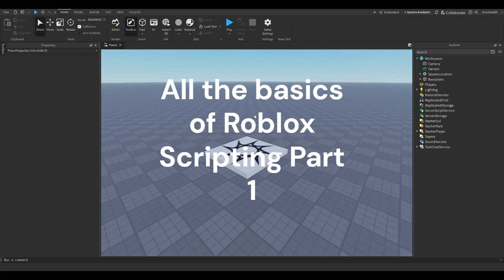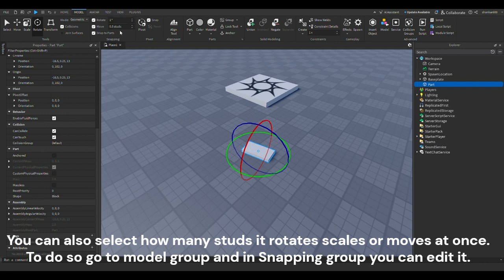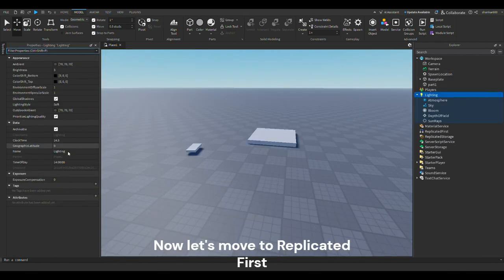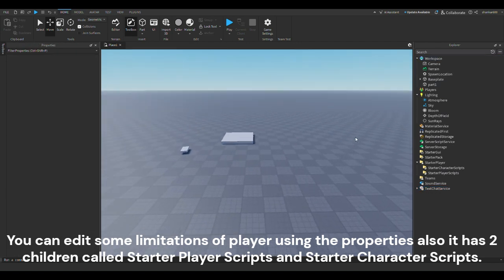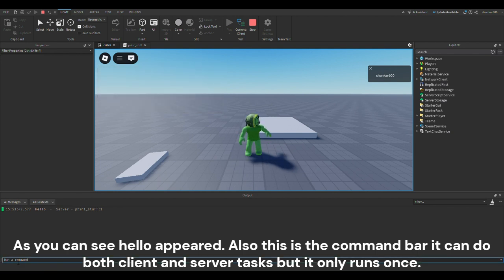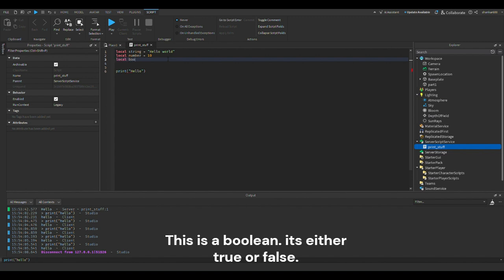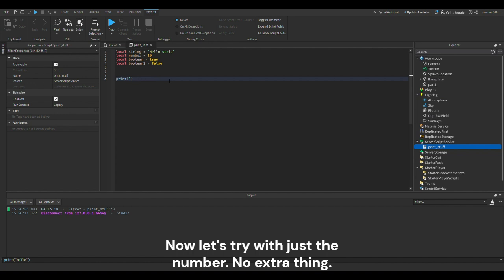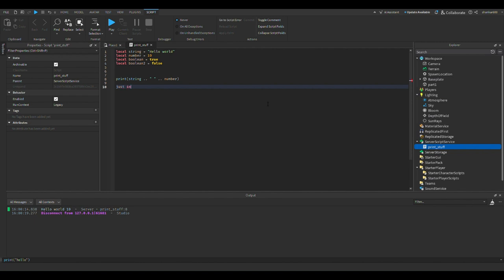Give me 8 minutes... I will teach you the basics of Roblox coding + its UI.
THIS IS NOT SUPPORTING ROBLOX REGARDING SCHLEP"S SITUATION